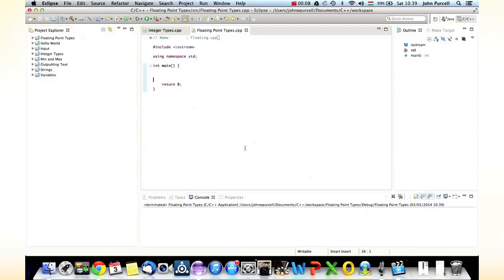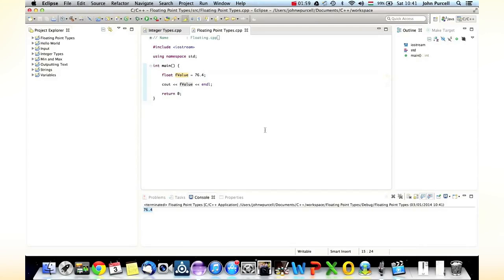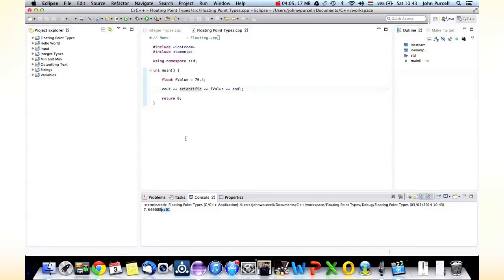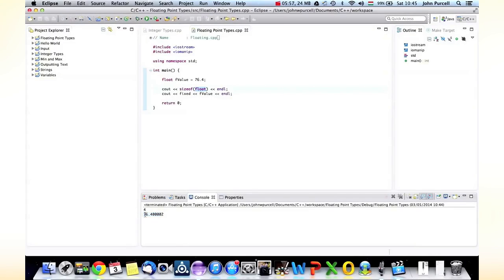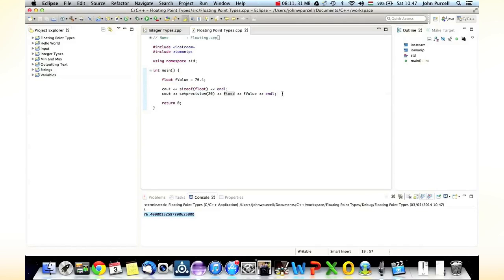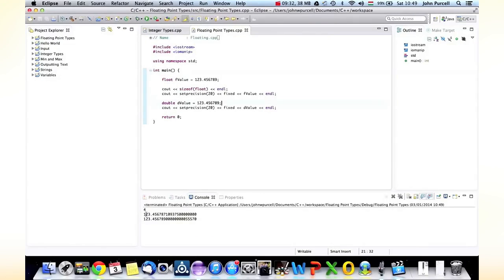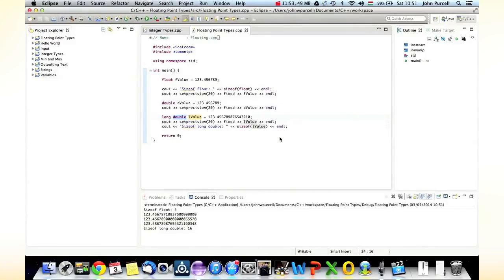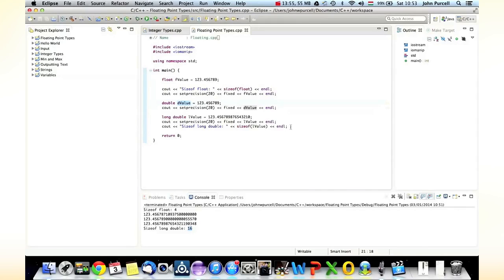C++Tutorial for Beginners 10 - Floating Point Variable Types